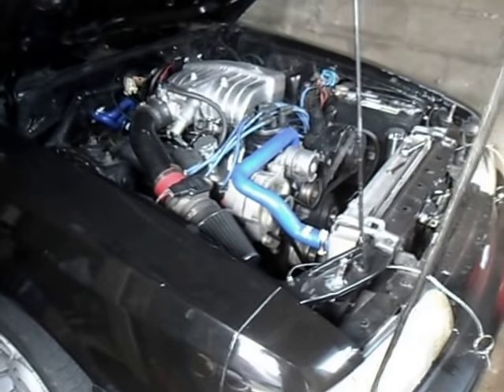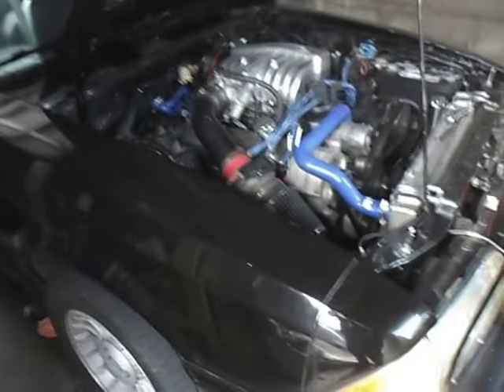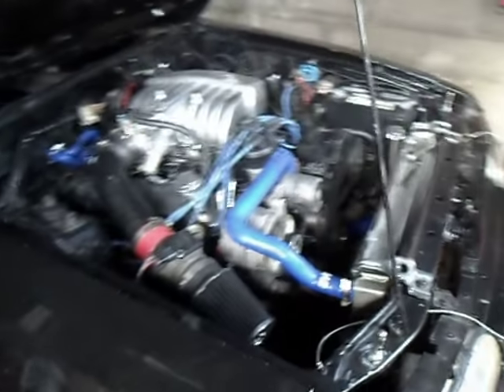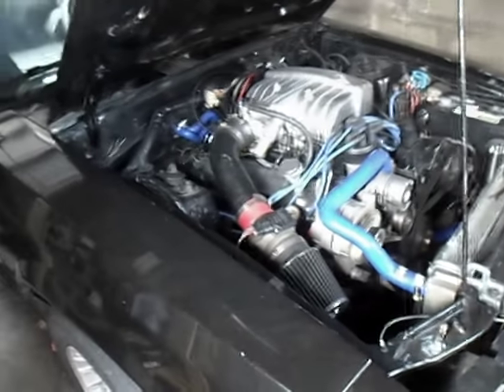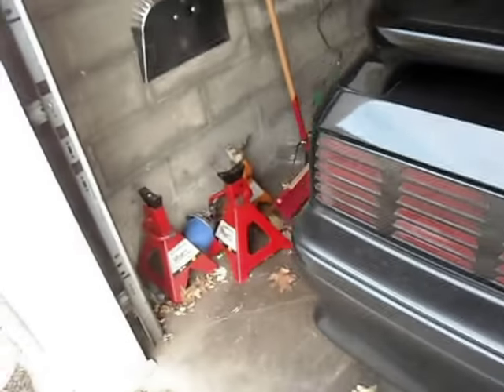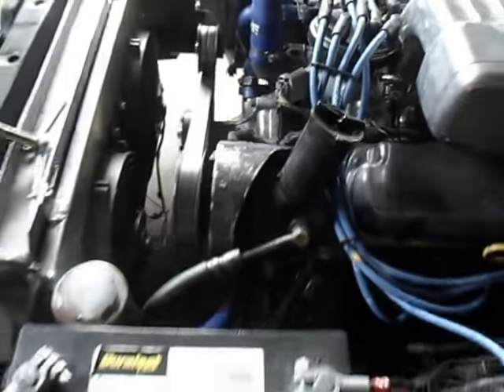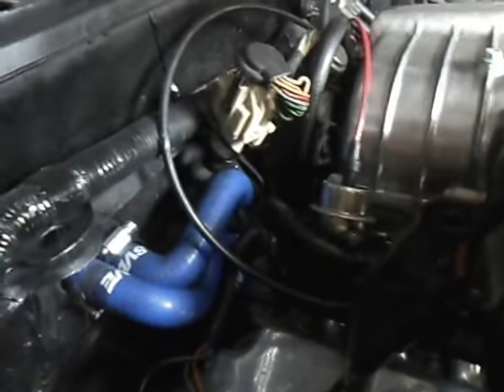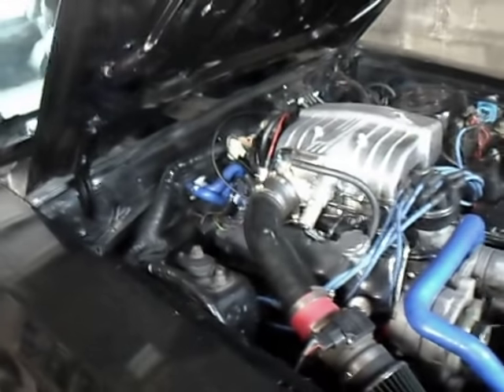88 Mustang GT - Trick Flow Cam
Track Max Cam